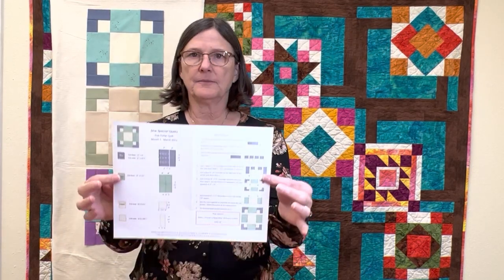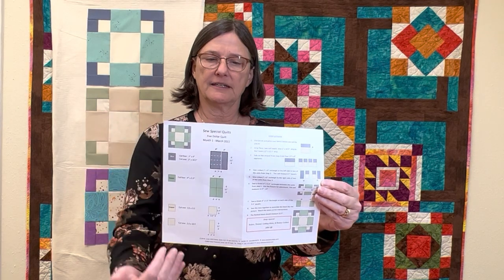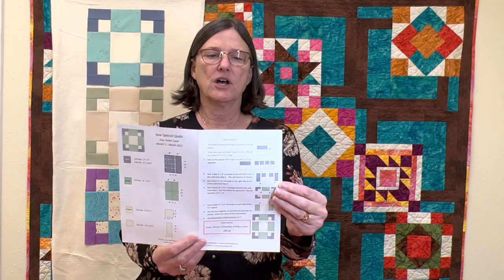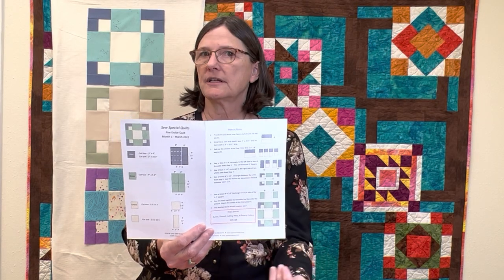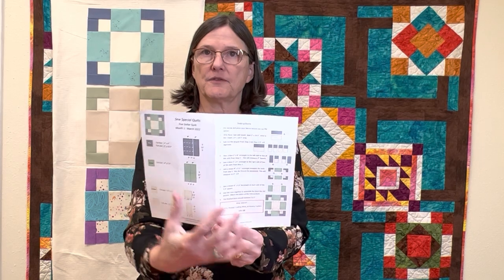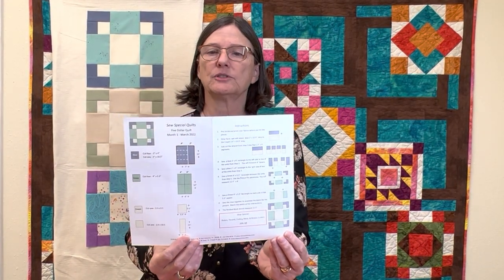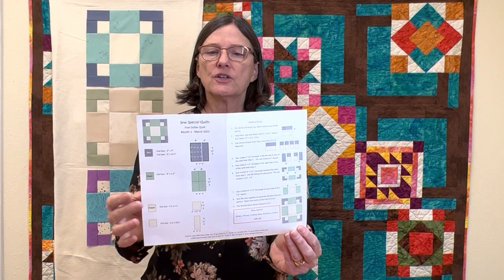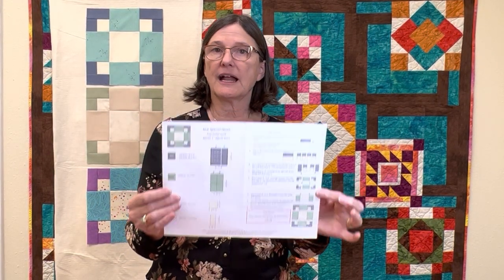Month 1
Join Laurie as she goes over the cutting and piecing for Month 1 $5 Quilt Block of the Month.